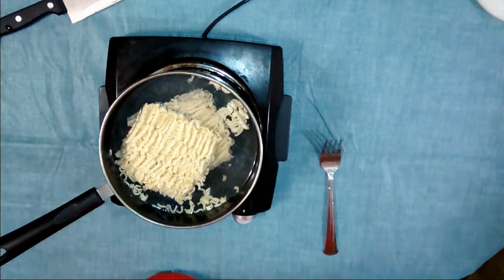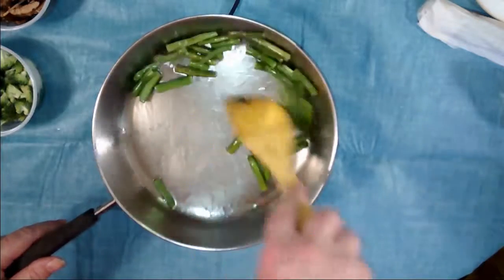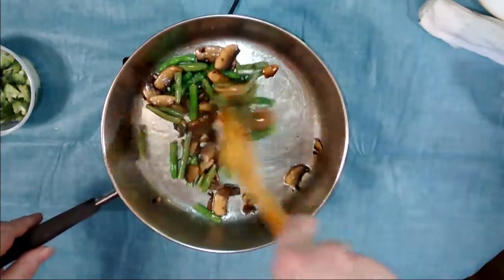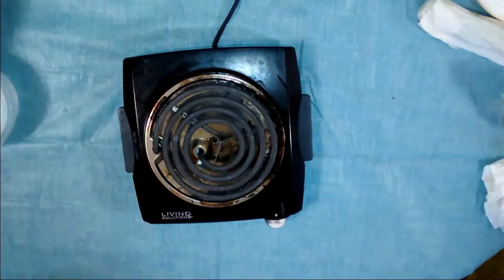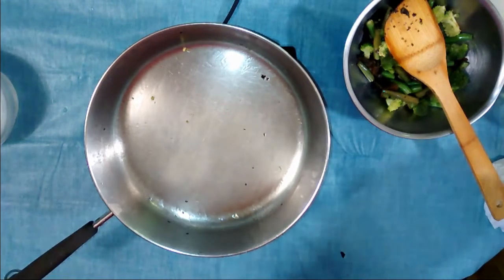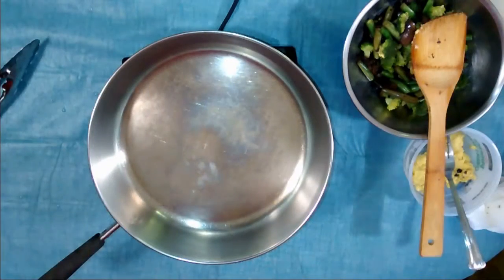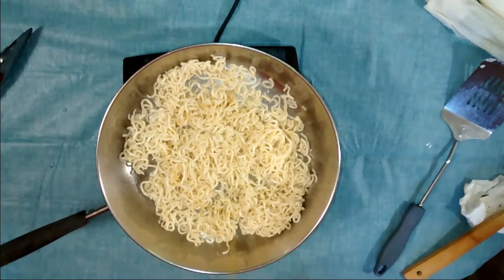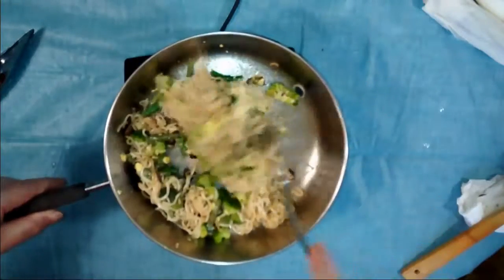Stir Fried Ramen